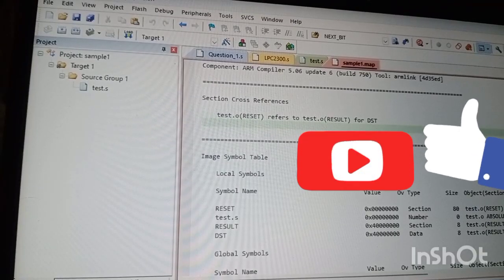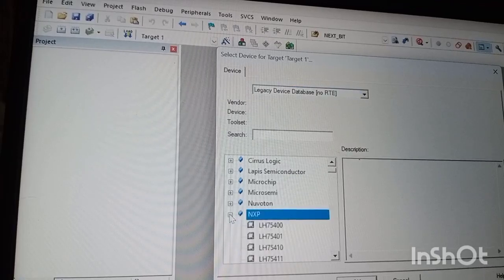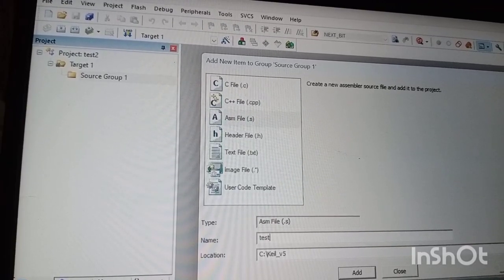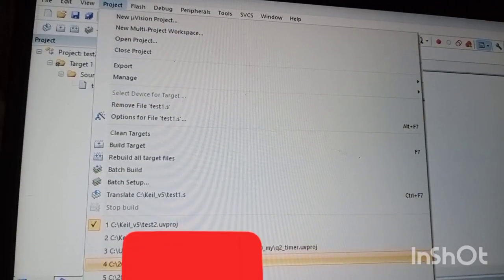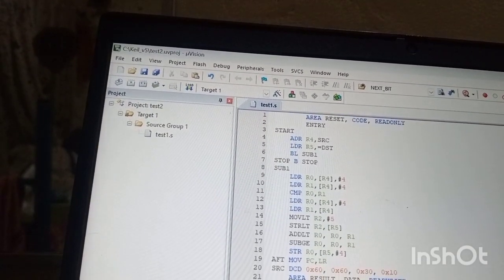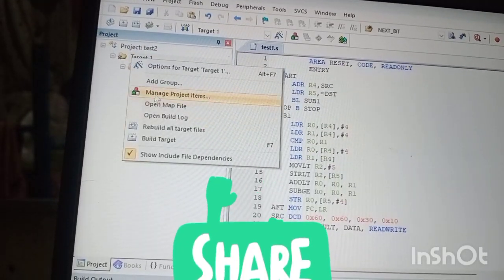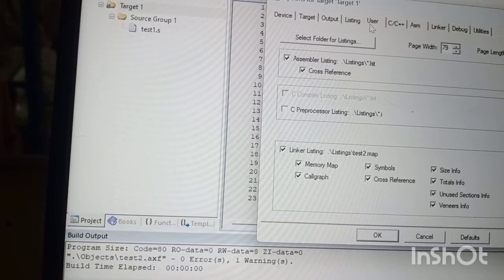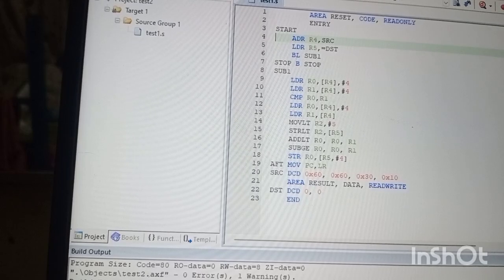How to Create a Keil Project in 5 Minutes | Quick Beginner Tutorial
In this 5-minute tutorial, we'll guide you through the process of creating your first project in Keil. Whether you're new to Keil or need a refresher, this quick and easy guide is perfect for beginners. Learn how to get started with Keil IDE and set up your first project in no time!